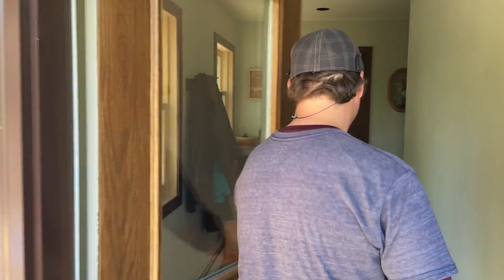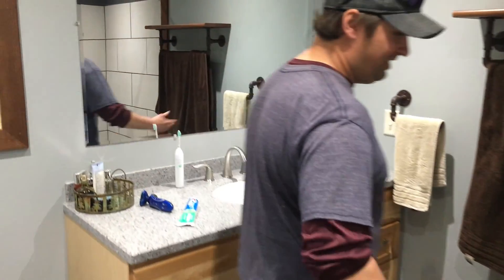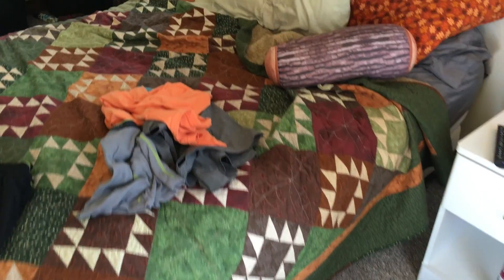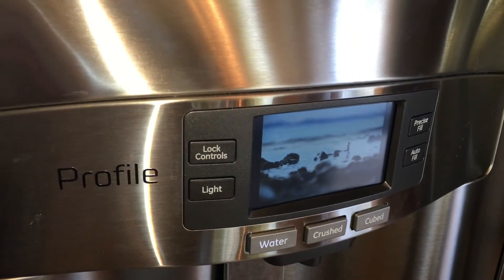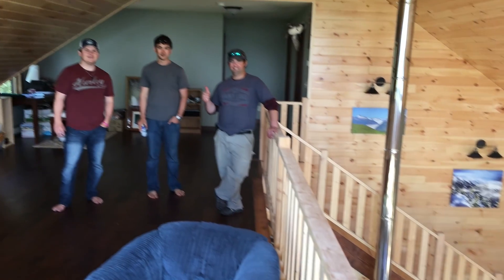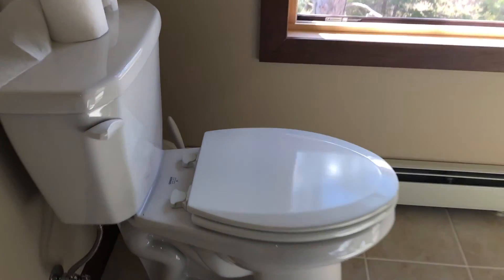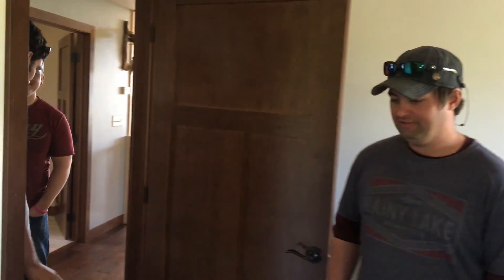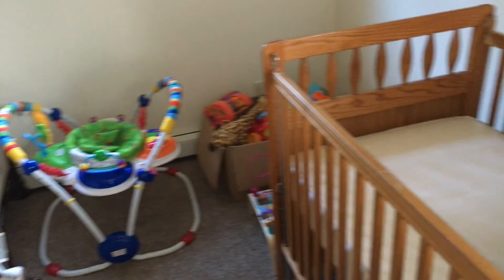Tara & Lars Helleloid MTV Cribs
This spacious estate boasts views of Rainy Lake in nearly every room! Even one spot that you wouldn't expect. Truly...for royalty